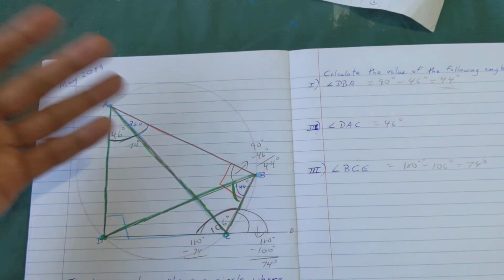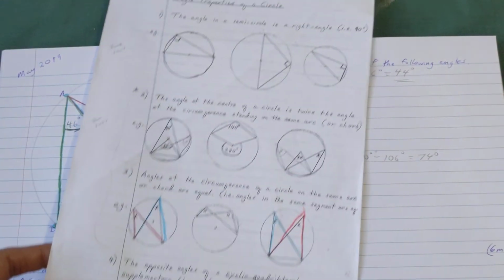Worked Past Paper Questions on Circle Geometry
January 2021
January 2020
May 2019